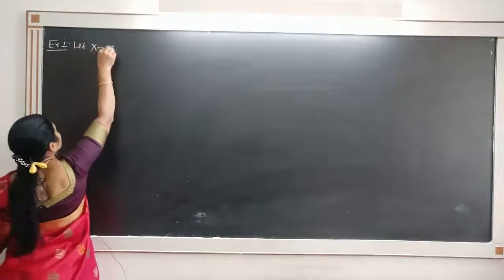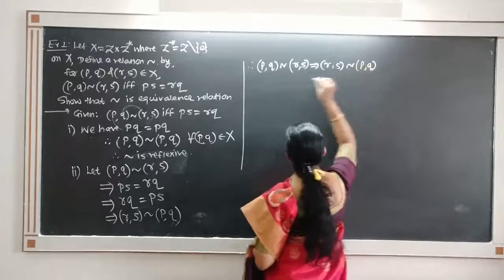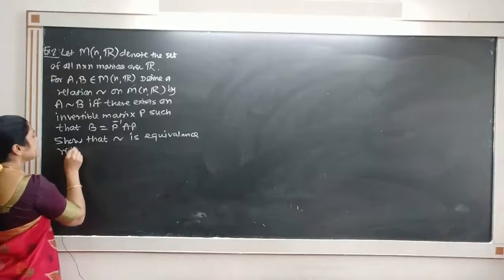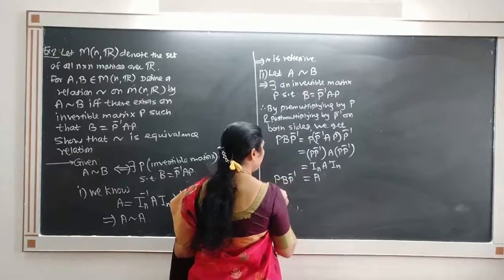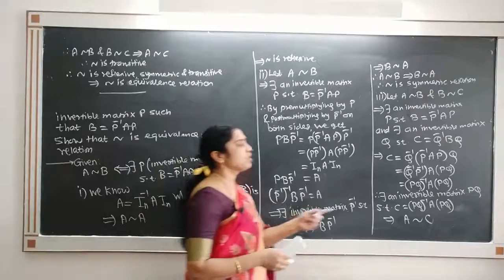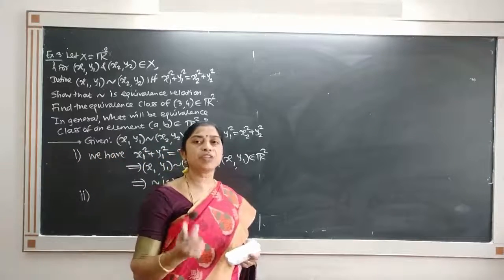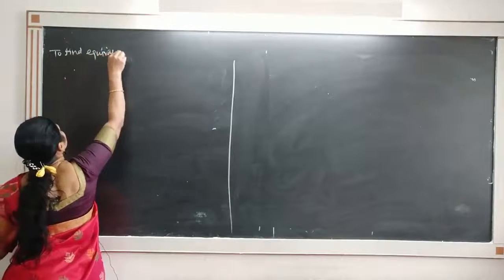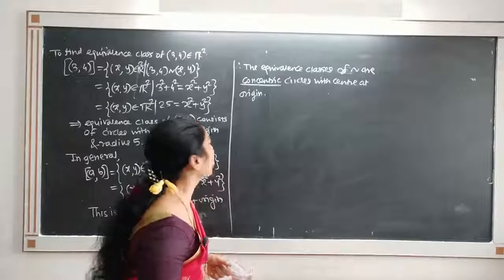F.Y.B. Sc. (Mathematics) –paper I|Sem-I |MT 111 :Algebra | Mrs. Anjali K. Shinde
Chapter 1: Sets, relations and functions
Topic: Equivalence Relations and equivalence class.
Lecture No.: 1.9
equivalence relation, equivalence class

This video explains examples on equivalence relation and equivalence class.